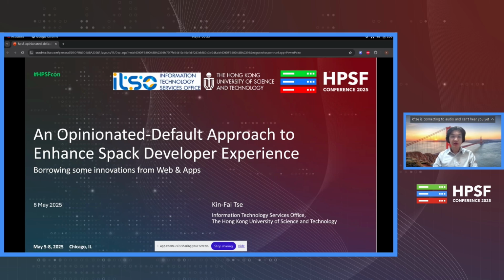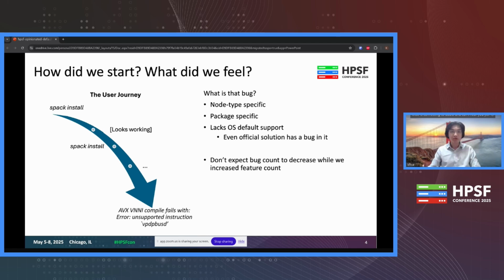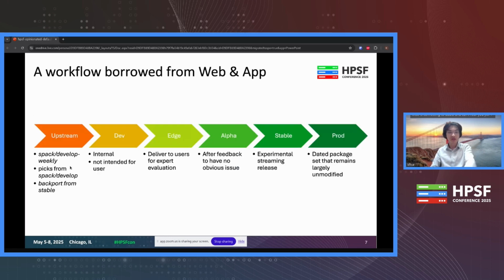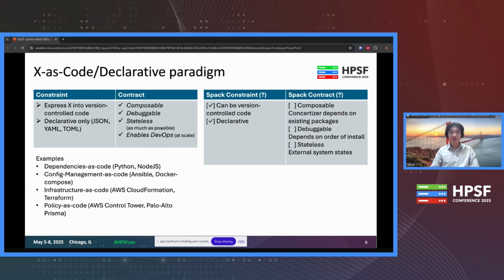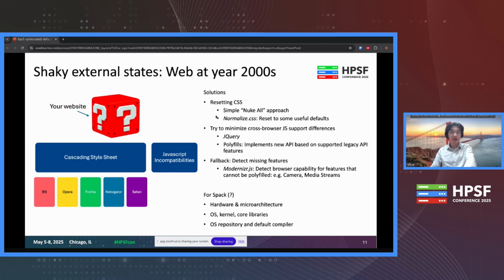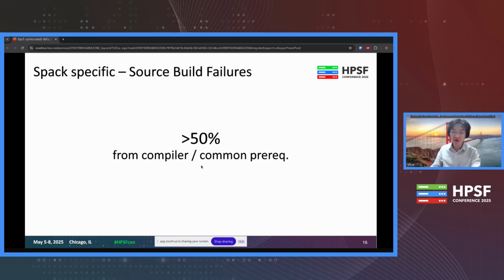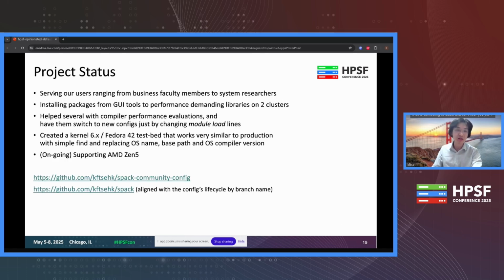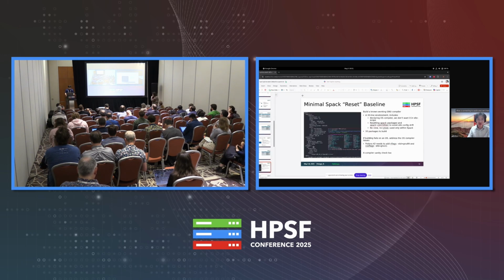An Opinionated-Default Approach to Enhance Spack Developer Experience - Kin fai Tse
An Opinionated-Default Approach to Enhance Spack Developer Experience - Kin fai Tse, The Hong Kong University of Science and Technology

Despite Spack's strengths as a feature-rich HPC package manager generating fast executables for HPC apps, its adoption remains limited partly due to a steep learning curve and its perception as primarily a sysadmin tool.

We propose a set of opinionated defaults that help new users quickly adopt best practices with guaranteed reproducibility and architecture compatibilities. The approach draws from conventions used in popular userspace Python package managers like pip and conda which was proven to be effective

Unlike Python, Spack is a source-distribution system, compilation errors are a common challenge. We experimented with smoke-testing compatibility compatibility across compilers, libraries, and x86_64 architectures. Results are encoded into conflict rules into the defaults, such practice can be helpful to avoid many common build failures.

We successfully deployed this approach on x86_64 platforms with substantially different purpose (DL vs HPC), demonstrating its transferability and proving current Spack features sufficient for implementation. Additional DX enhancements will be discussed. The defaults are available as an open-source repository.